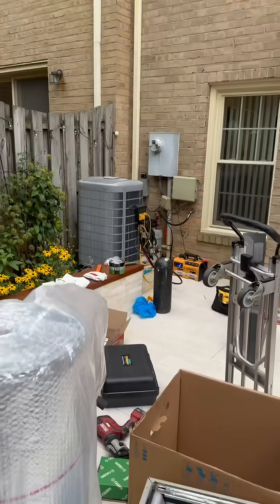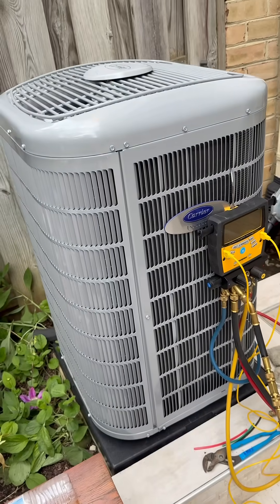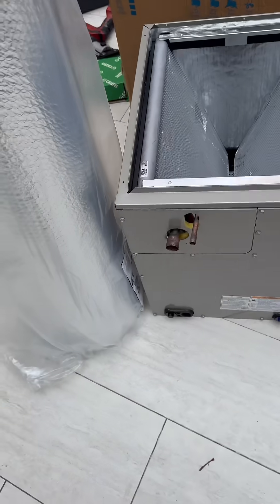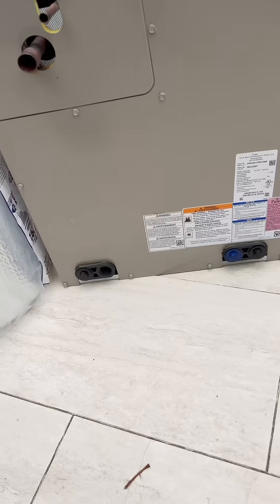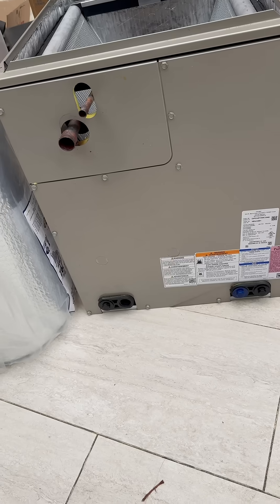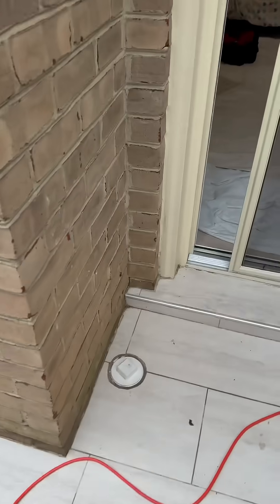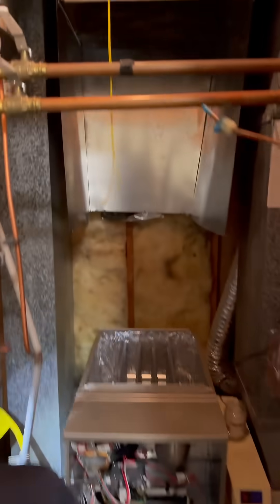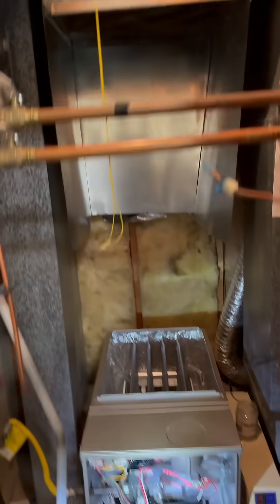Encountered Leak on Brand New Carrier Evaporator Coil – Improving HVAC Quality Control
During a weekend Carrier Infinity system install, our nitrogen pressure test uncovered an unexpected leak straight out of the box from a brand-new evaporator coil. To deliver a timely solution for our customer, we adapted by modifying our installation plan on the spot, demonstrating flexibility and problem-solving under pressure.

This highlights a broader industry-wide conversation about quality control improvements needed from manufacturing to distribution.

HVAC professionals: Have you encountered similar issues with new equipment? Let’s discuss constructive solutions and ways manufacturers and technicians can collaborate to improve overall quality and reliability for everyone involved.